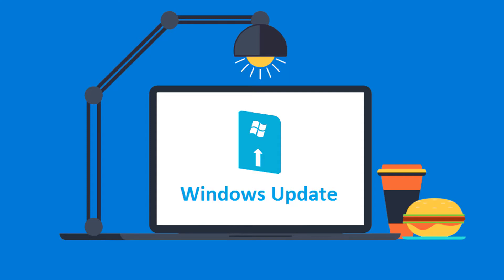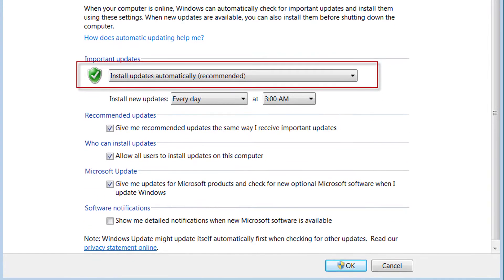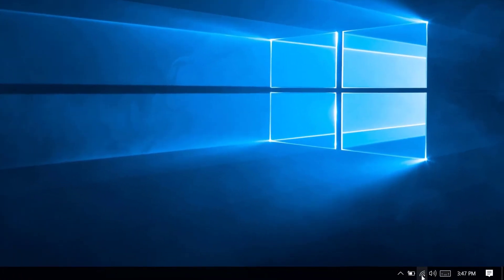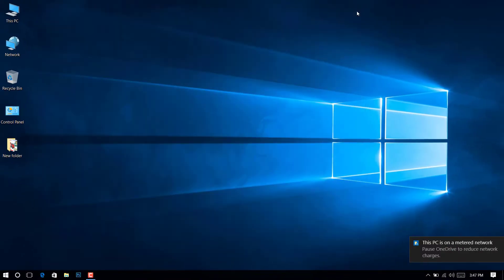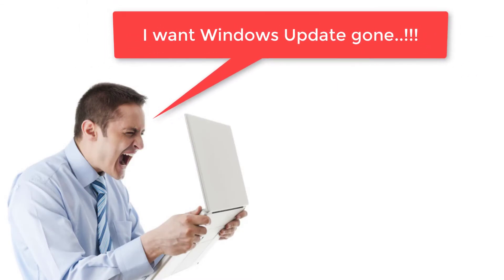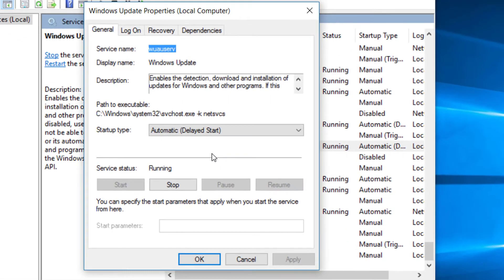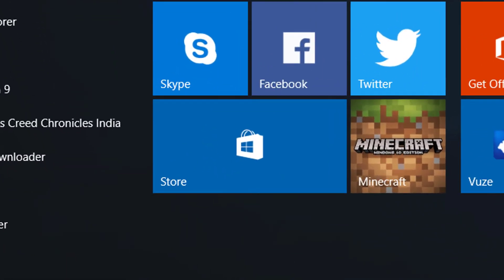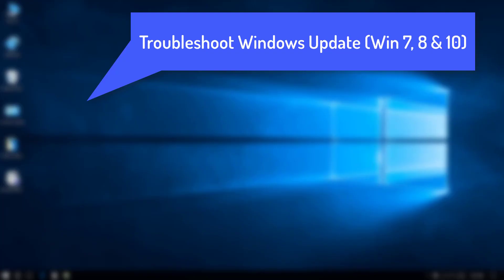Permanently disable Windows update on Windows 10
Easiest way to disable windows update for temporary and for permanent time period on windows 10.